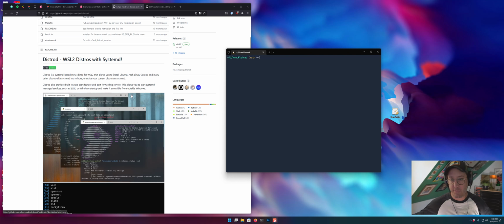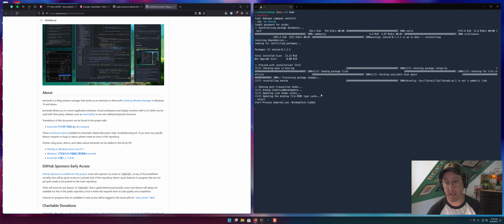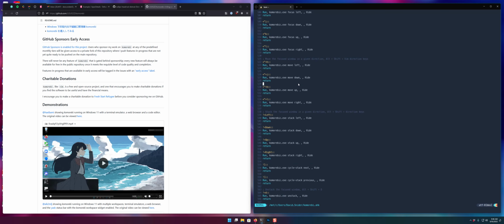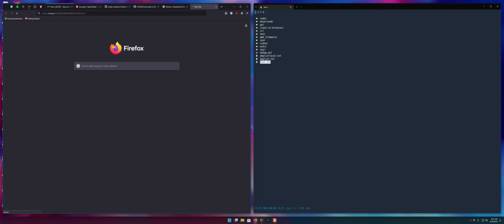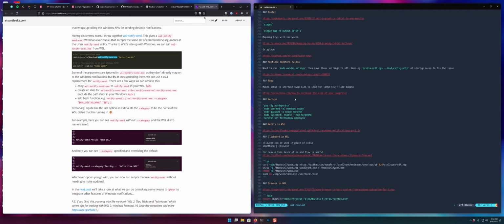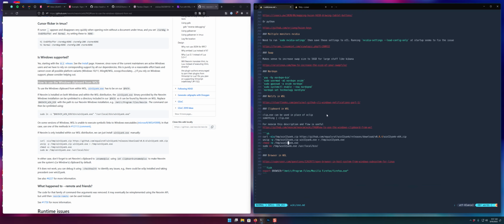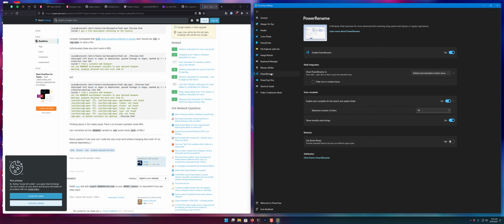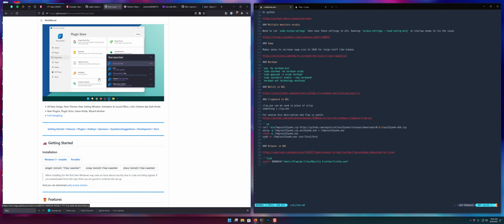My WSL dev environment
A quick video to show off my WSL setup after coming from a Linux Arch env.

A good blog post about getting notifications working in Windows from WSL